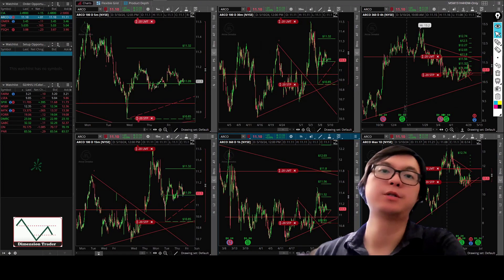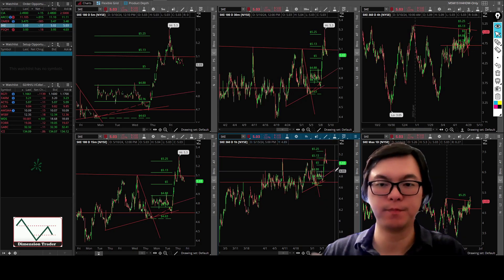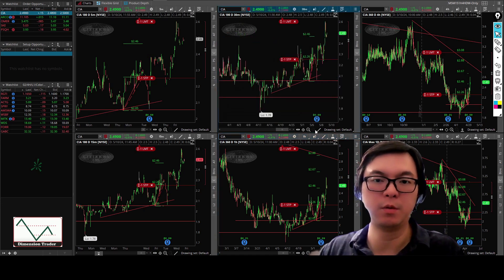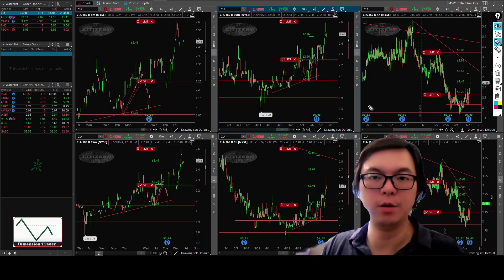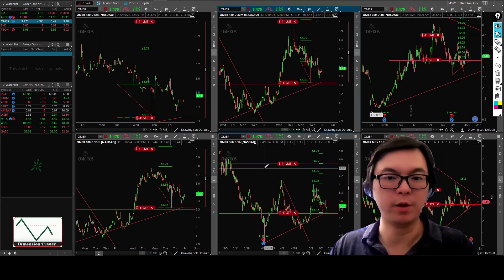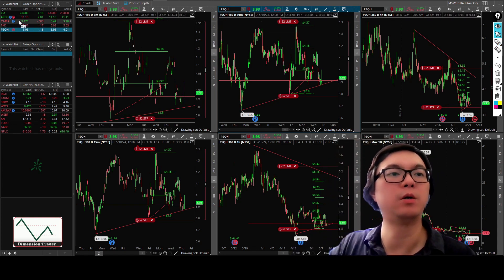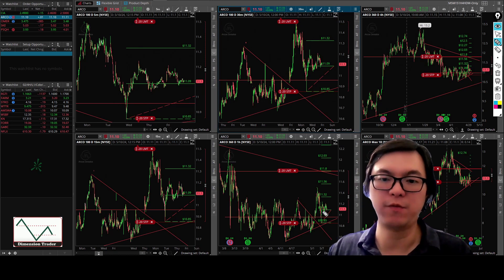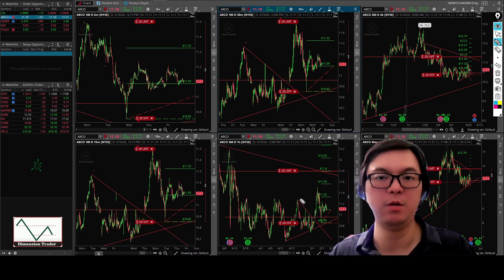05/10/24 Stock Pick & Week Review (Improve You Trading Skill in 7 Days)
Welcome to Dimension Trader, your one-stop channel to help you improve your trading results in just 7 days. Whether you're here to explore advanced Forex trading strategies, delve into comprehensive market analysis, or simply seeking guidance through Forex tutorials, you've come to the right place. Our channel is dedicated to helping you improve your trading results, ensuring that you not only enhance your profitability but also develop the mindset of a successful trader.

Join us as we navigate through the Forex market, exploring various Forex trading strategies tailored to different trading styles, including price action analysis. From understanding the complete 5-dimensional price cycle, our channel covers a spectrum of techniques aimed at inspiring your trading skills by leveraging price movements and price cycles.

We conduct regular Forex market analysis, offering valuable insights into currency pairs and market trends to assist you in improving your trading results in just 7 days. Through price action analysis, you'll learn to interpret price movements and identify key levels of support and resistance, empowering you to enhance your trading results within a short timeframe.

Understanding the psychological aspects of trading is paramount to success, which is why we emphasize the importance of Forex trading psychology. Overcoming fear, greed, and maintaining discipline are vital components of becoming a successful trader. Through our discussions on Forex trading psychology, you'll learn to manage emotions effectively, ensuring that you approach trading with confidence and clarity.

Additionally, our channel provides practical guidance on Forex risk management, a critical aspect of successful trading. By implementing proven risk management techniques such as setting stop-loss orders and calculating position sizes, you'll protect your capital and optimize your trading performance.

Explore our videos to improve your trading results in just 7 days. Through regular video analysis and information sharing, you'll receive actionable strategies to enhance your trading skills and achieve your goals.